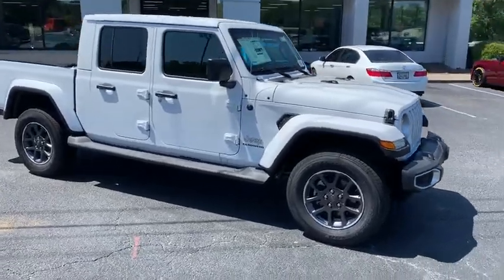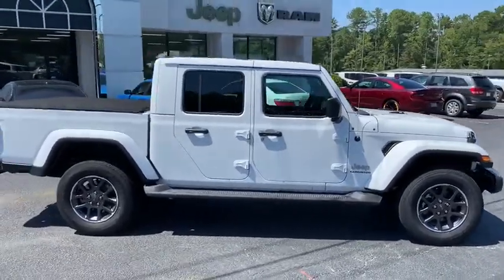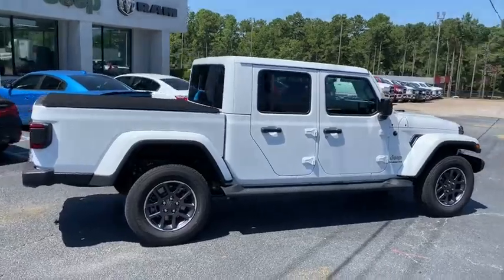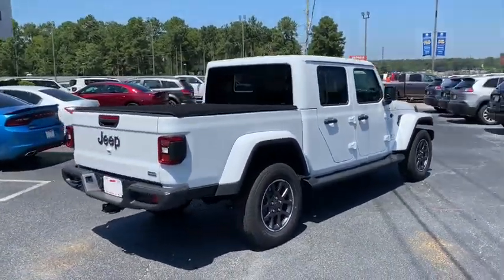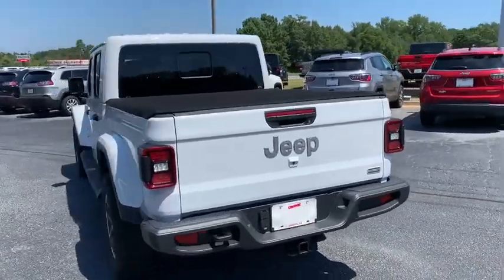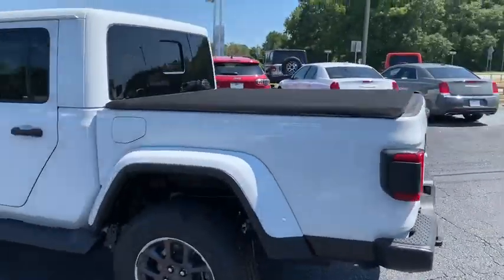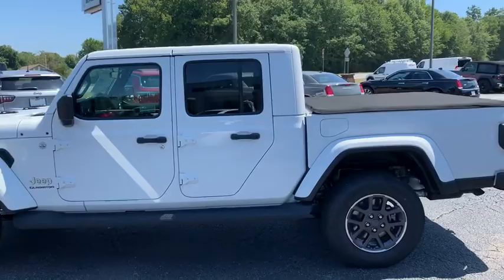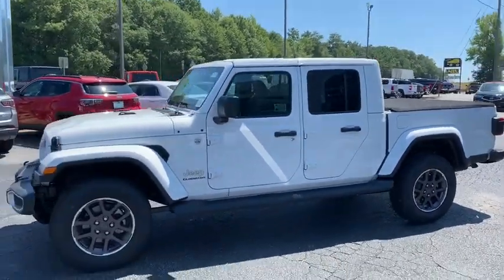2020 JEEP Gladiator Griffin, Covington, Newnan, Thomaston, Macon, GA J29930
Bright White Clearcoat New 2020 JEEP Gladiator available in Griffin, Georgia at Cronic Chrysler Dodge Jeep Ram. Servicing the Covington, Newnan, Thomaston, Macon, GA area.

YOUR SEARCH JUST ENDED! CLICK ME! I am the one. The only way to know that I am the right choice is for you to come in and SEE me, TOUCH me, DRIVE me and get to know me. I discourage all of my potential buyers from buying sight unseen. It is just good business and good common sense to see what you are buying. A TEST DRIVE is recommended to assure COMPLETE satisfaction and to verify all my options. I hope to see you very soon to take me home. If you do not leave a phone number, please check your e-mail Inbox, Spam and Junk folders regularly. Our price includes most factory rebates and dealer discounts. You may or may not qualify for all rebates used in total discounted price. Trade and finance with dealer approved lender for maximum discount.